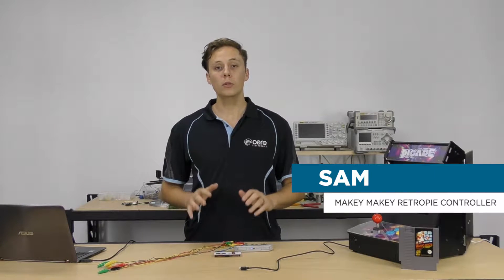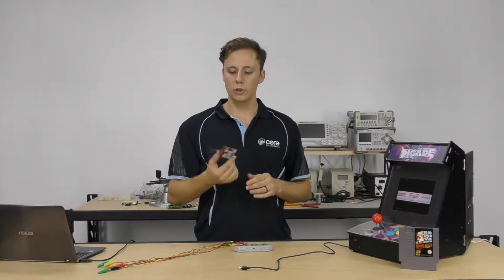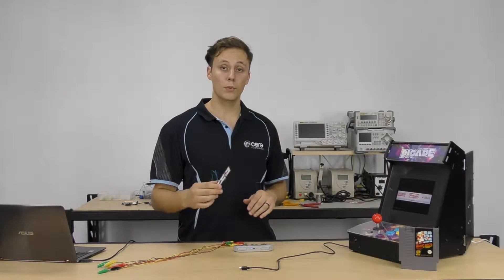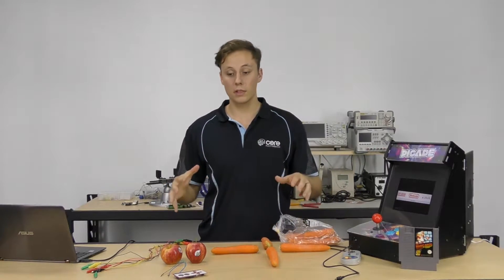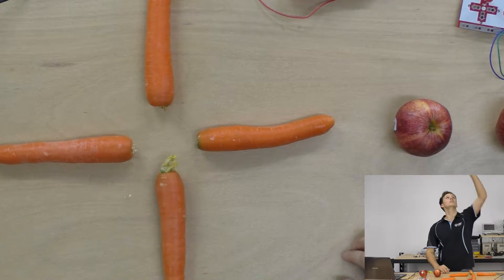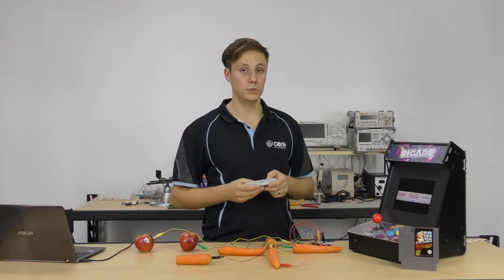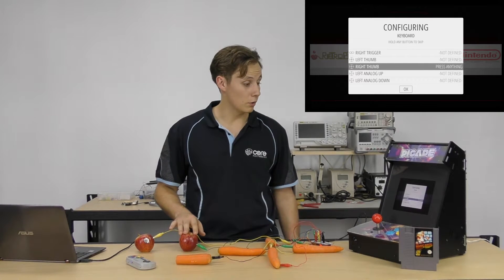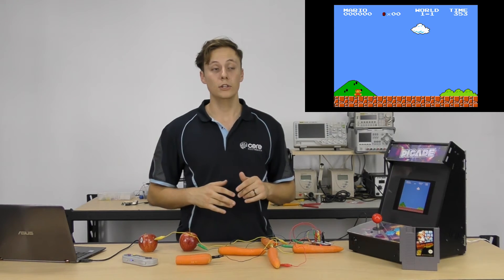Makey Makey Game Controller Project for RetroPie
For this project, we’ll be using the Makey Makey in a capacitive touch configuration. If you’re not sure how to do this, check out our Makey Makey Capacitive Touch tutorial and set it up, then continue on.

Step 1. Take your fruit/veggies and arrange them in a layout of your chosen gamepad. We’ve used a standard configuration similar to the vintage SNES controller with directional buttons and A/B buttons. Feel free to cut a piece of fruit/veggie into smaller pieces if you need.

Step 2. Connect up an alligator clip to each piece, then connect it up to the corresponding pad on the Makey Makey then plug your Makey Makey board into the computer or device you’ll be using to play games.

Step 3. Play!